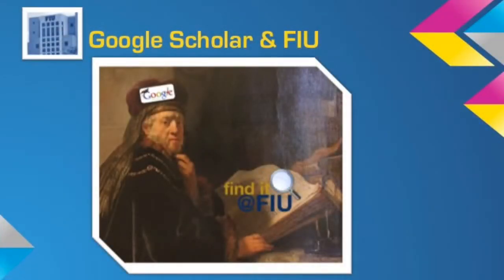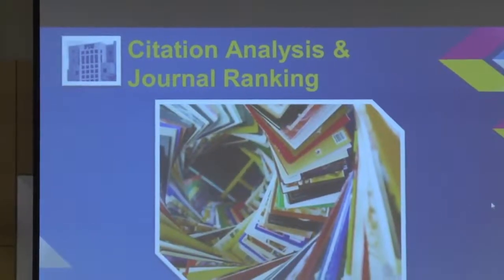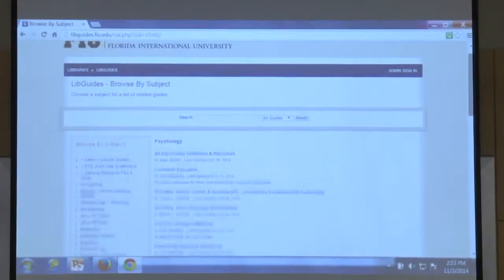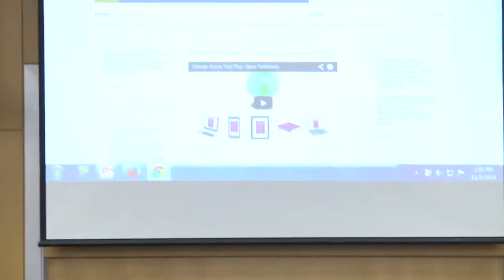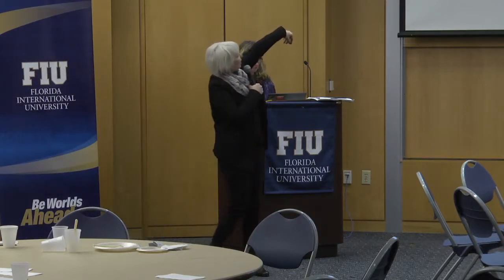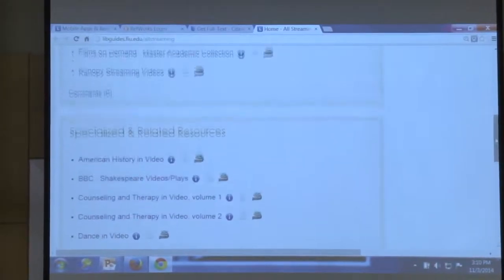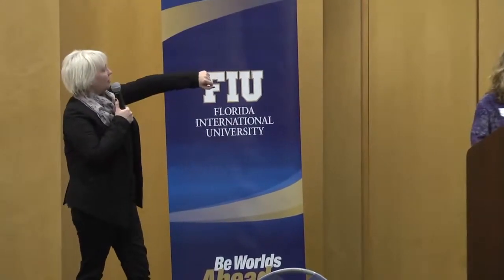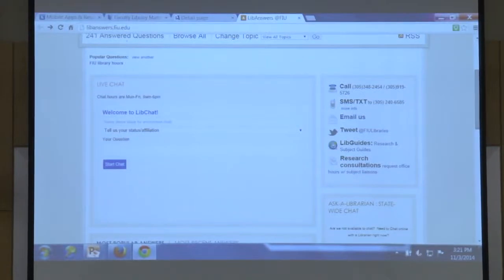Part 6 Sarah Hammill Broadband High